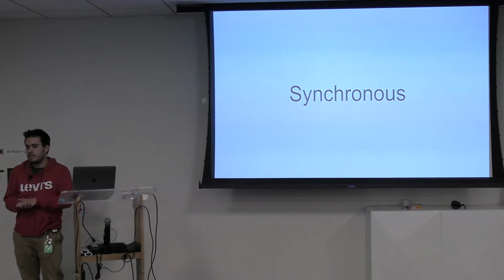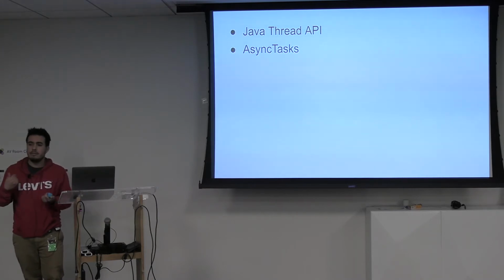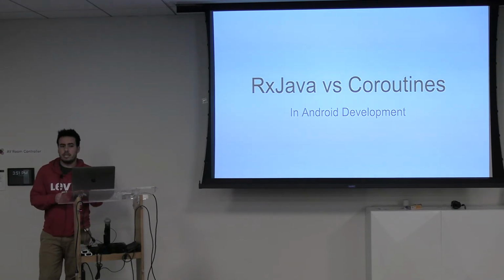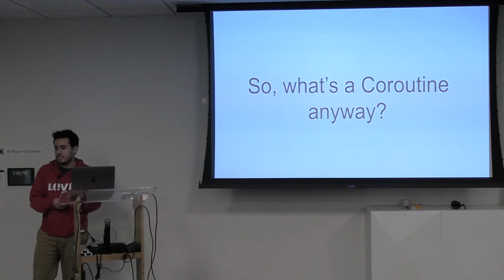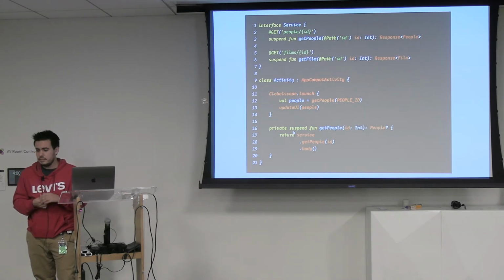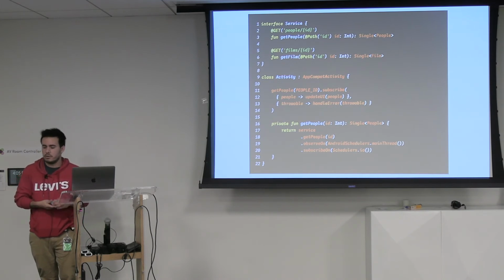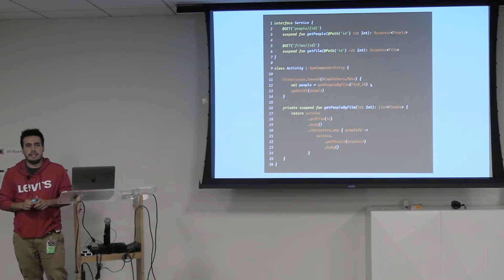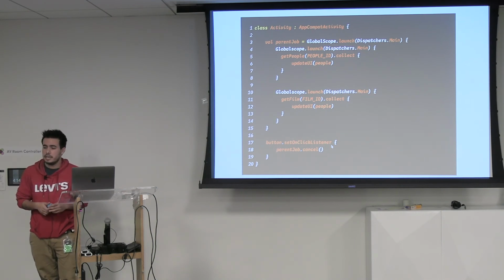Carlos Valencia: Coroutines vs RxJava in Android App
This talks offer the opportunity to compare the benefits of two of the most used asynchronous technologies in Android development.